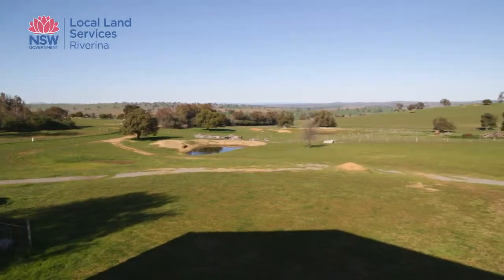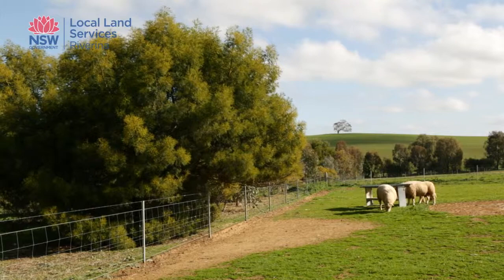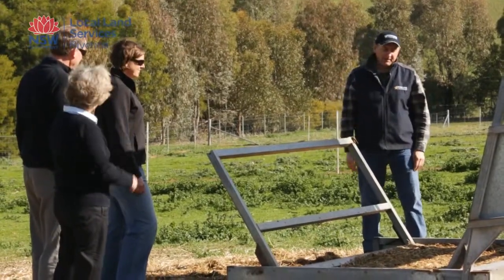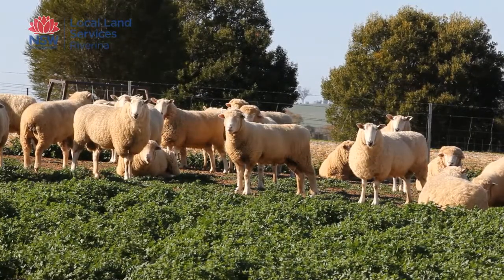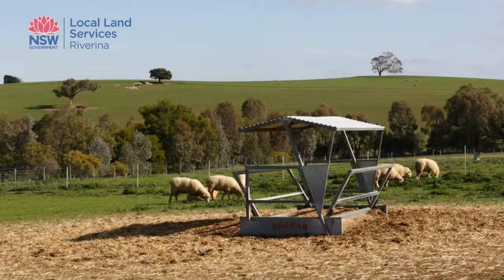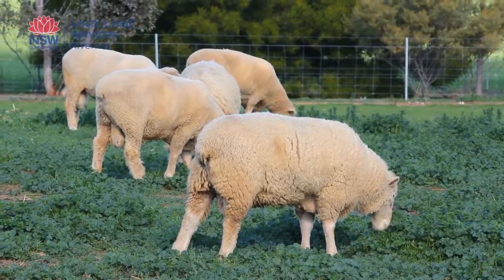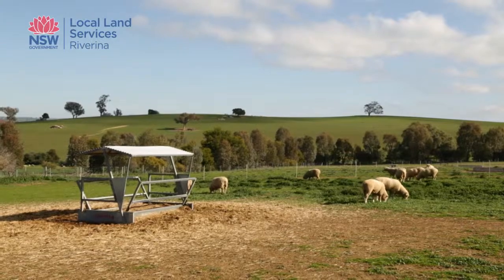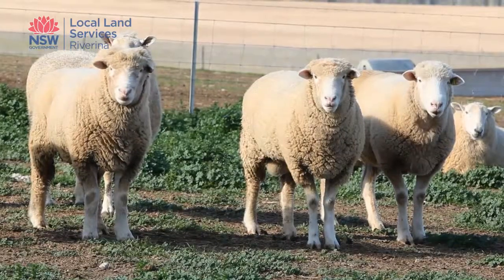Managing Groundcover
Local Land Services working with farmers to manage ground cover.